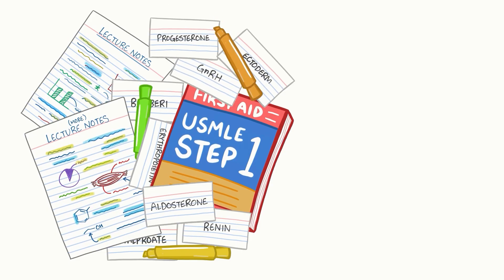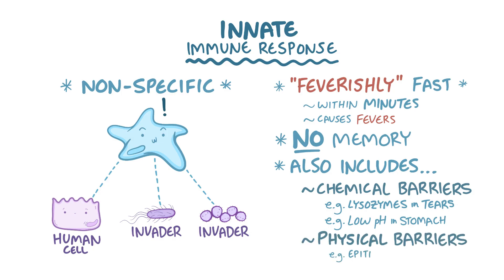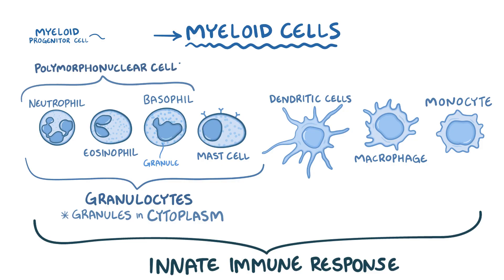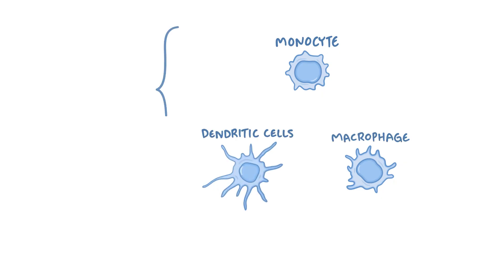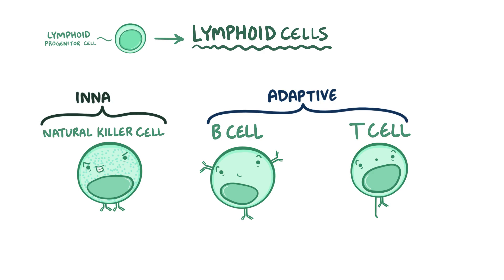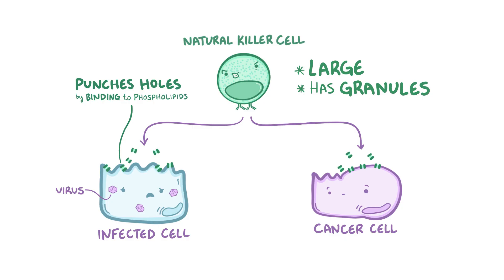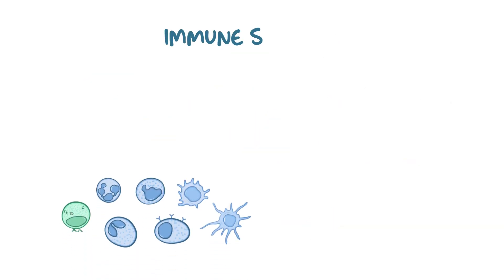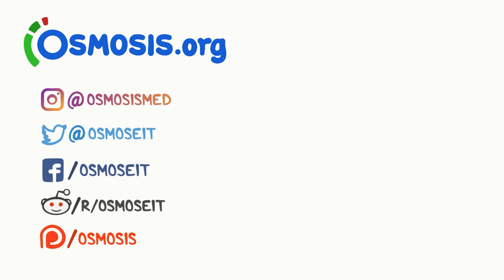Introduction to the immune system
What is the immune system? The immune system is made up of organs, tissues, cells, and molecules that all work together to generate an immune response that protects us from microorganisms, removes toxins, and destroys tumor cells. Find our full video library only on Osmosis